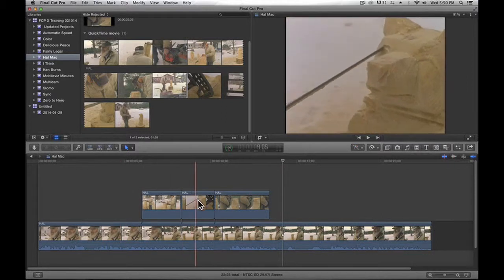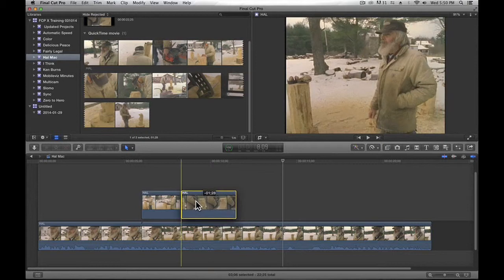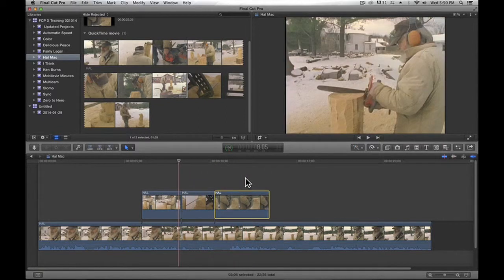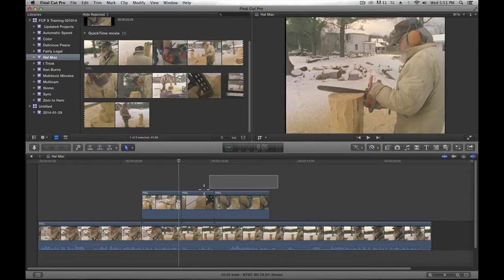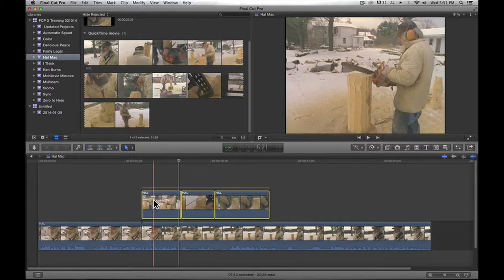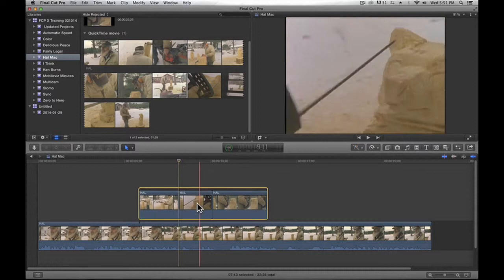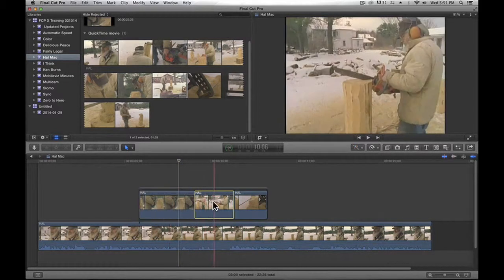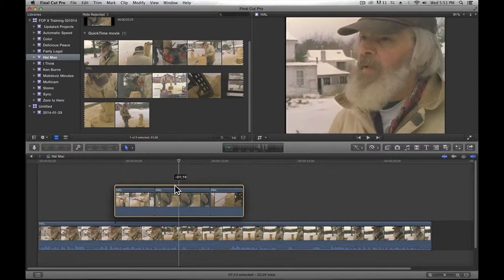How to Use the Advantages of Secondary Storylines in Apple's Final Cut Pro X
Manhattan Edit Workshop Training Series: Secondary storylines in Final Cut Pro X presented by instructor Ari Feldman.

More information about Manhattan Edit Workshop and the classes offered

Ari Feldman is a certified Adobe Premiere Pro & Apple Final Cut Pro instructor.  He is originally from South Florida.  He is a graduate of the University of Miami where he double majored in motion pictures and theatre arts. Ari is also a graduate of Manhattan Edit Workshop's Six Week Intensive workshop.

Since relocating to New York several years ago, he has been the editor and assistant editor of independent films, documentaries, television shows, and corporate videos.  He was the assistant editor of the film, "Wedding Bros.", and has edited for Lifetime and the Princess Grace Foundation.

Most recently Ari edited the documentary "Shelter Island" and is currently editing his second feature-length documentary.